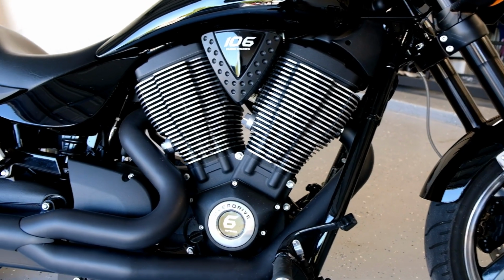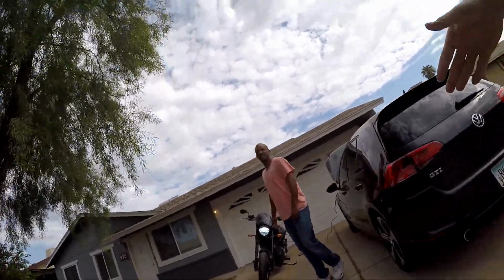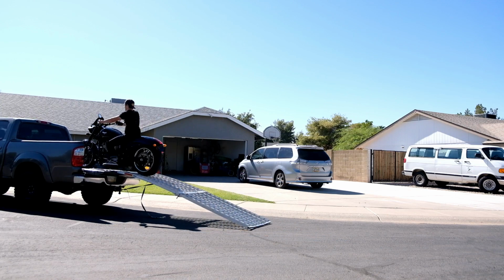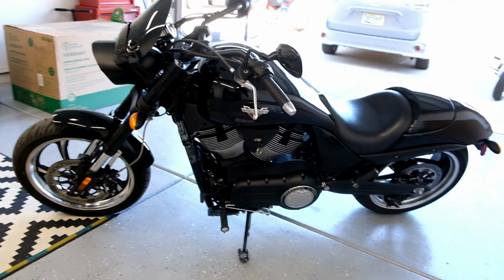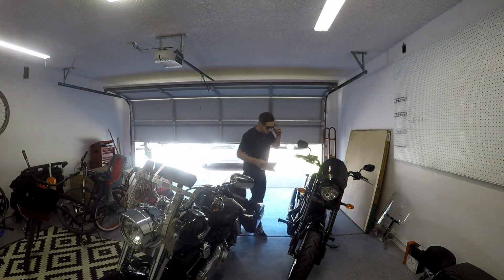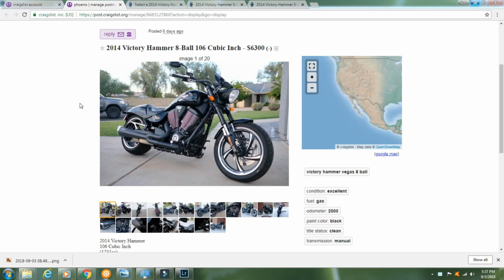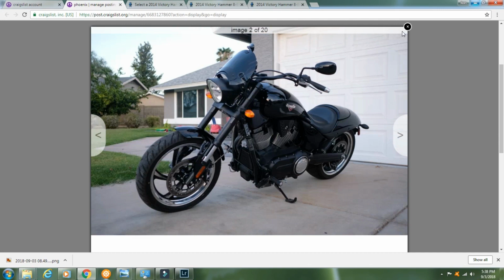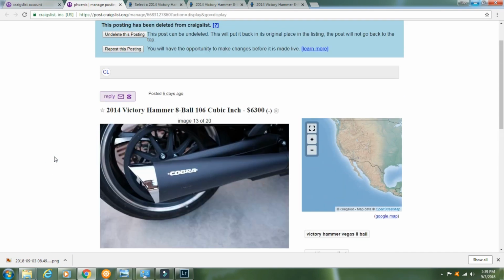Buying & Selling Motorcycles for Profit: SOLD! Victory Hammer 8-Ball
Today on Jon's Moto Garage we go over the numbers/profit for the 2014 Victory Hammer 8-Ball. We'll also take a look of the transaction and see the craigslist post that made it all happen.